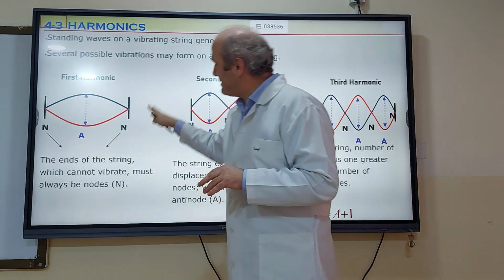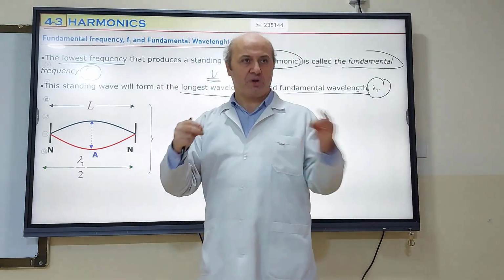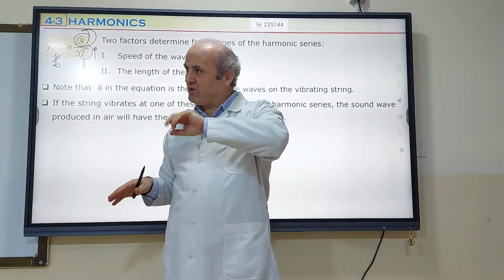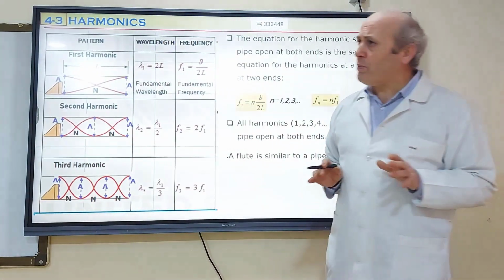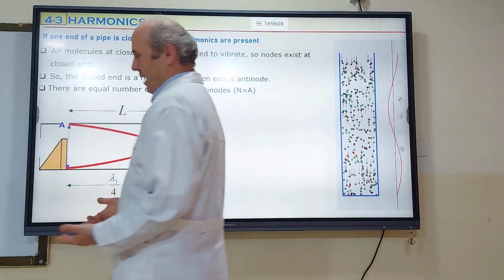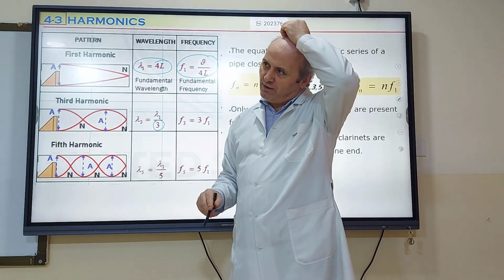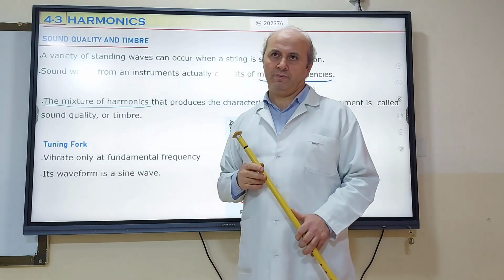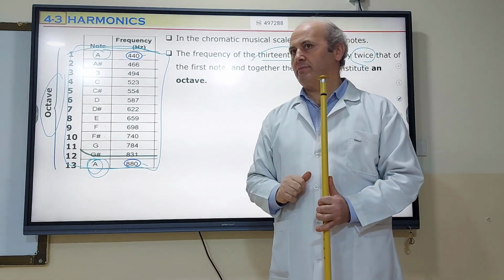HARMONICS | CHAPTER 4, SECTION 3 | REVISION (2023)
Wezary Physics
Ministry Physics
وەزاری فیزیا

What is fundamental frequency? fundamental wavelength?
What are the harmonic series for a stringed instrument?
What are the harmonic series for a open end pipe?
What are the harmonic series for a one end closed pipe?
What is timbre?